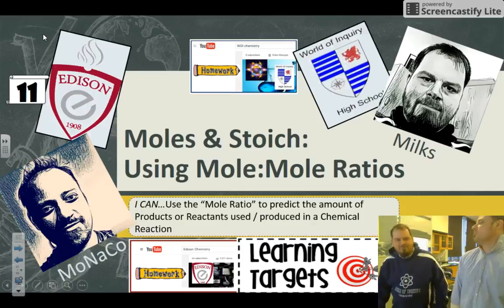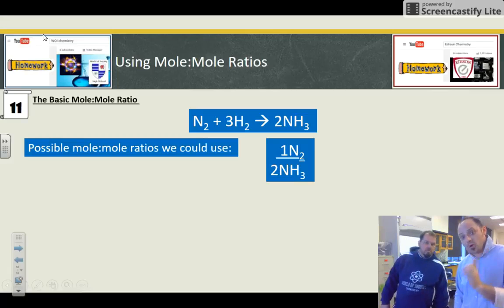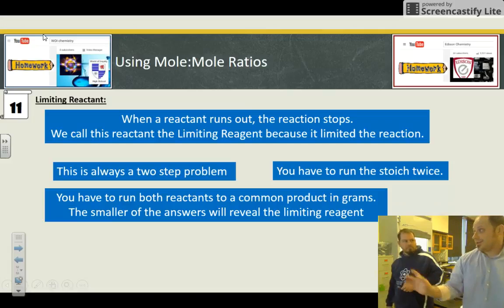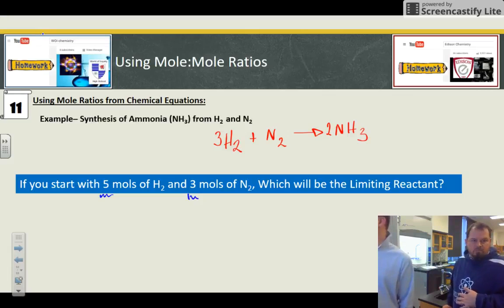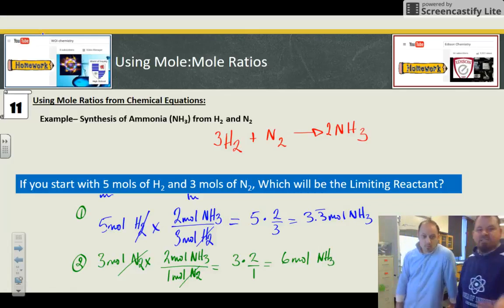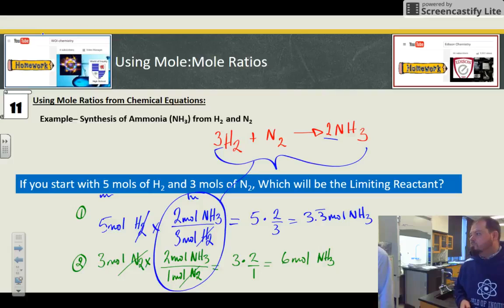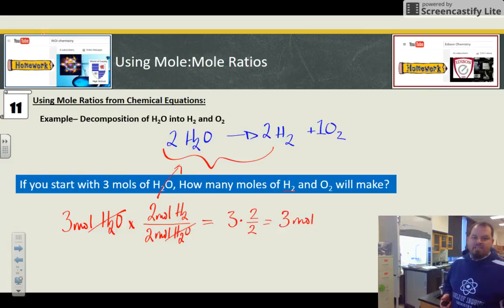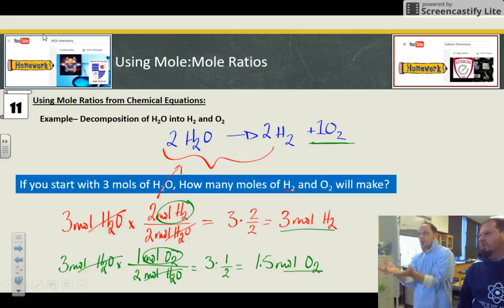Unit 4: Moles and Stoich Lesson 11